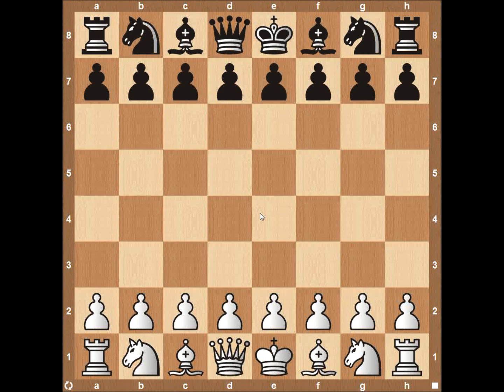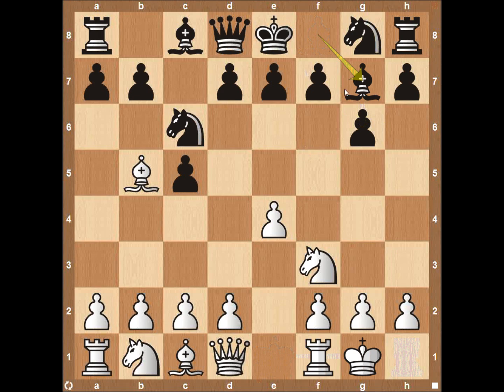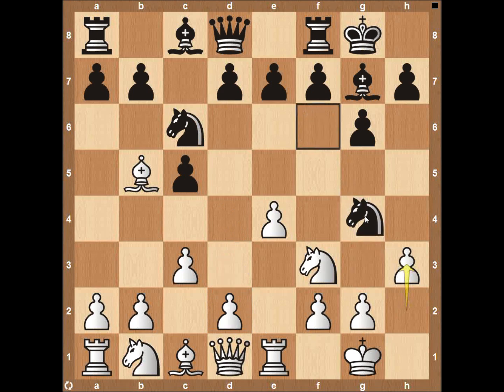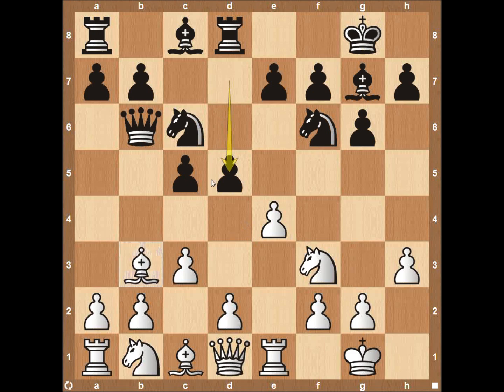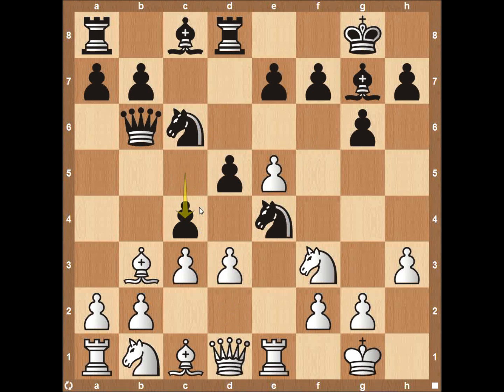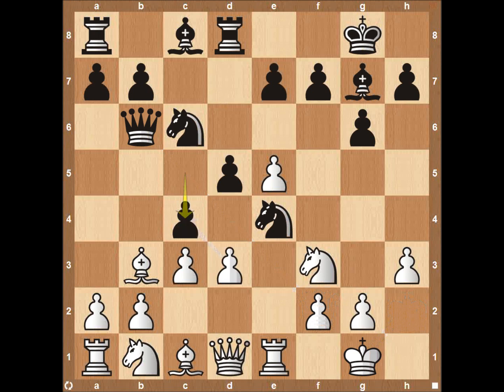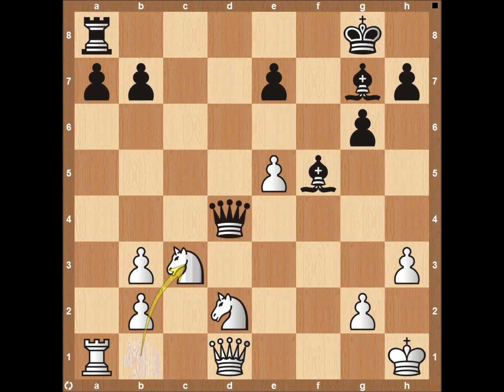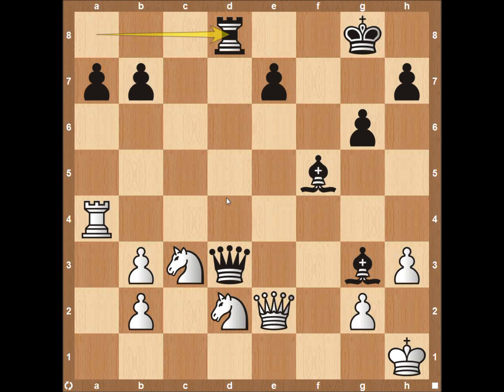Chess Olympiad - Oscar de la Riva vs Anish Giri Round 1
The 2014 Chess Olympiad has begun with 170 countries represented and we'll have commentary of many matches over the next 2 weeks.